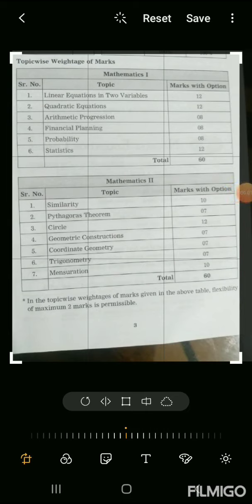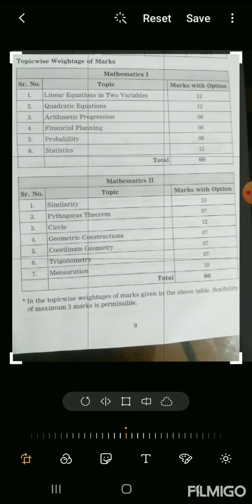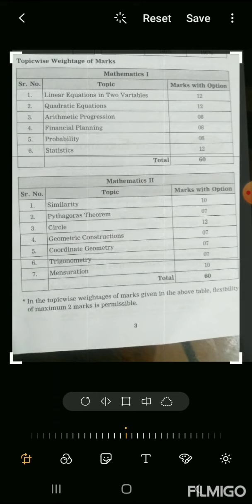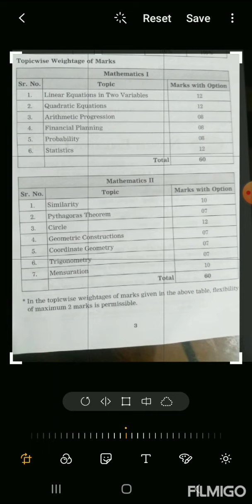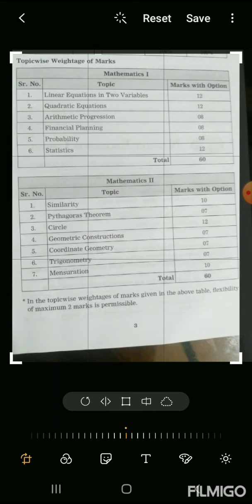8 July 2020